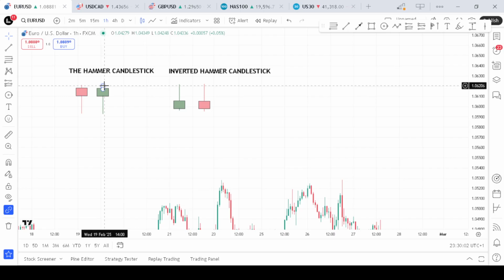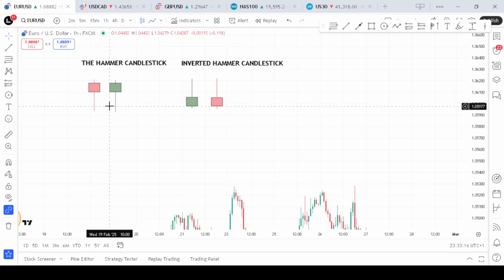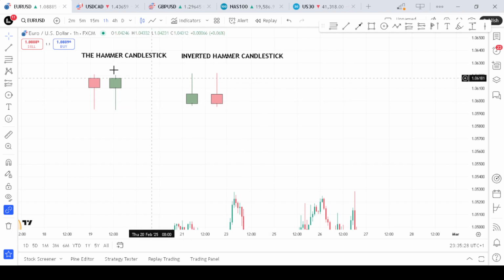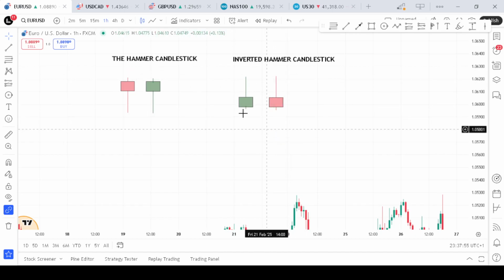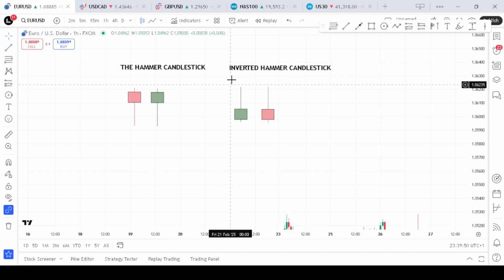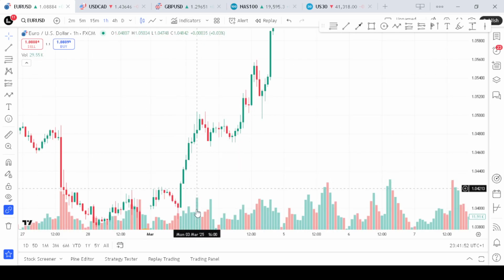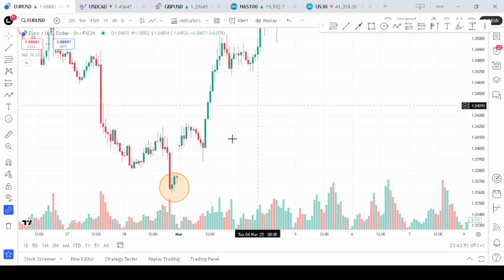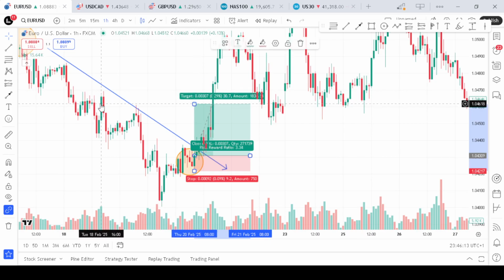Hammer vs Inverted Hammer – Spot the Difference and Trade Like a Pro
Discover the intricacies of the long-line candlestick pattern in this comprehensive guide. Learn how to identify these powerful patterns and understand their significance in market analysis. This video will walk you through the characteristics of long-line candlesticks and how they can be used to gauge market sentiment.

By the end of this video, you’ll have a clear understanding of how to incorporate this pattern into your trading strategy with confidence.